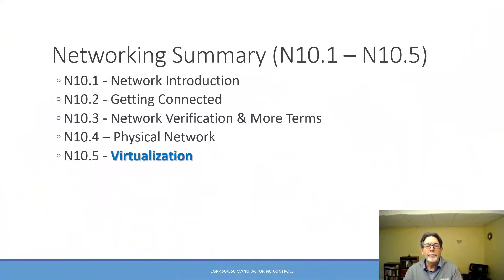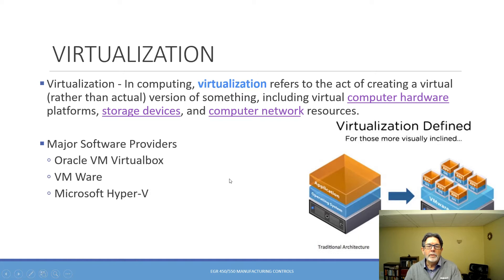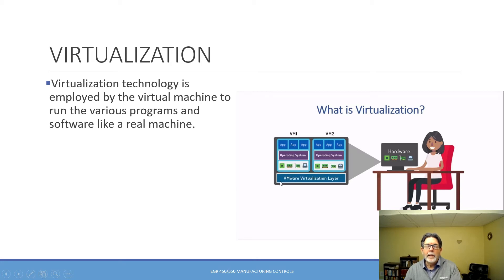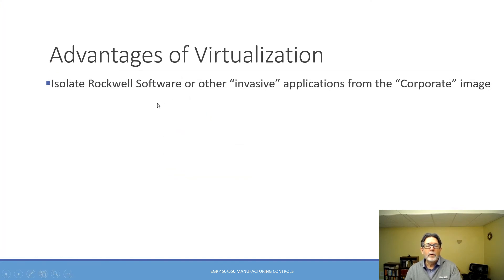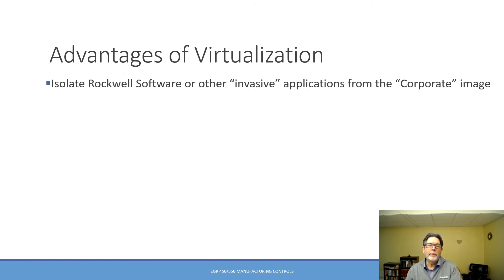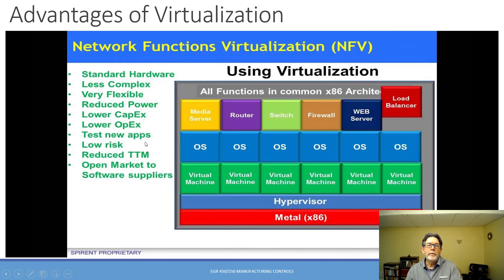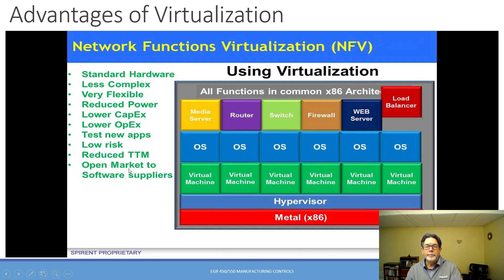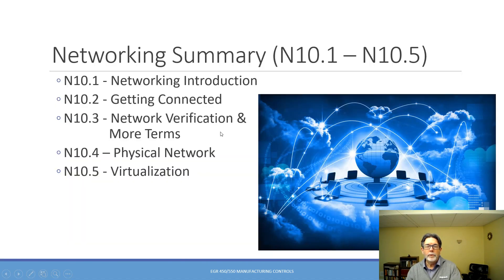N10 5 Virtualization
Video 6 of 6 - Network Overview Series